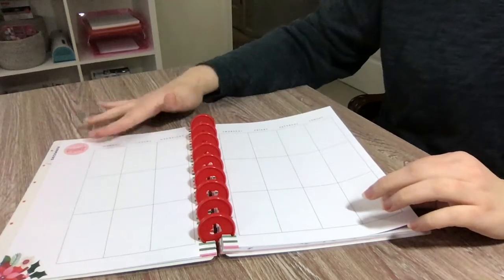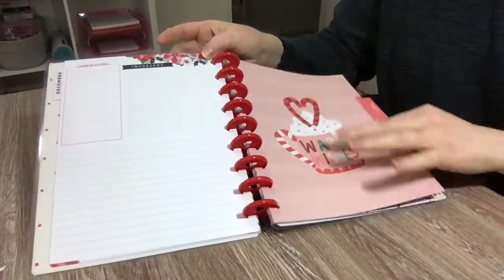Happy Planner Holiday Box Kit from Michaels! Unboxing and Reveal/Flip Through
Time for another holiday unboxing: this time, I reveal what's in the new Michael's Stores x Happy Planner holiday box collaboration! Stay turned through the end for the full reveal and flip-through.